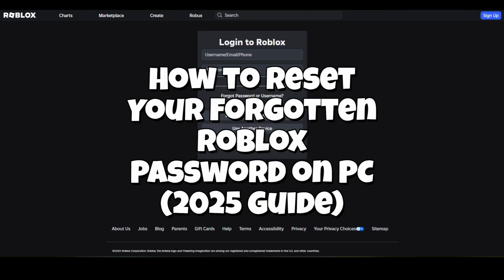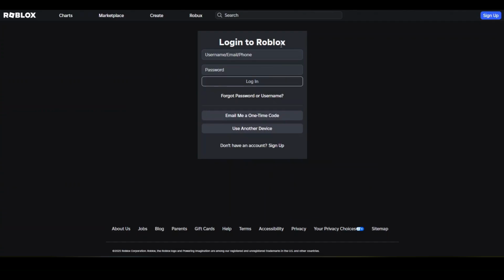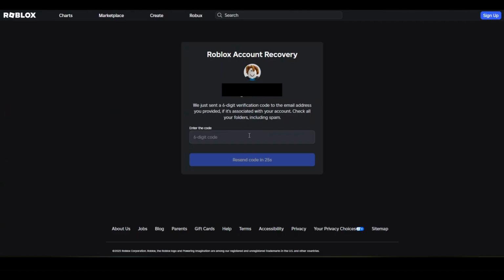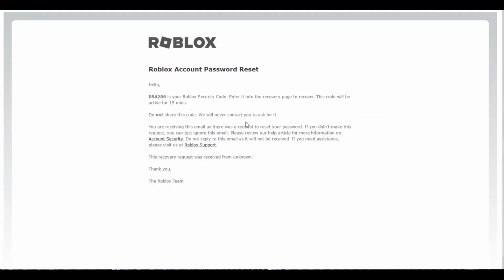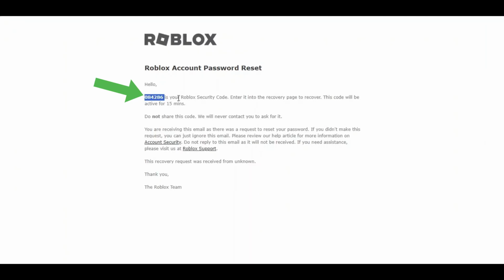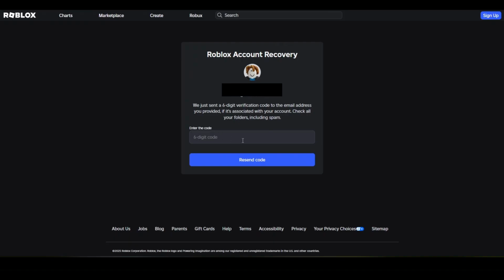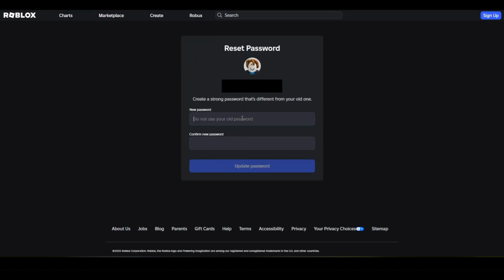How to Reset Your Forgotten Roblox Password on PC (2025 Guide)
🎮 Forgot Your Roblox Password? Don't Worry!
In this quick and easy 2025 guide, I’ll show you step-by-step how to reset your forgotten Roblox password on PC so you can get back into your account fast. Whether you lost access or just need a reminder, this tutorial has you covered!

✅ In this video, you'll learn:
- How to request a password reset on Roblox
- What to do if you don't have access to your email or phone
- Tips for securing your account after resetting your password

🔒 Stay safe and protect your Roblox account with these essential tips!

📌 Need more help? Drop your questions in the comments, and I’ll do my best to help you out!